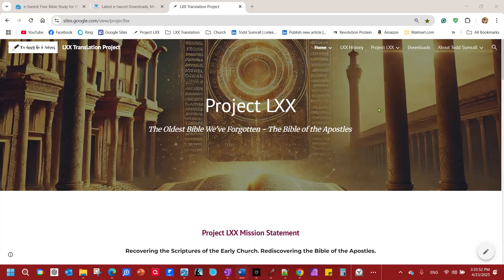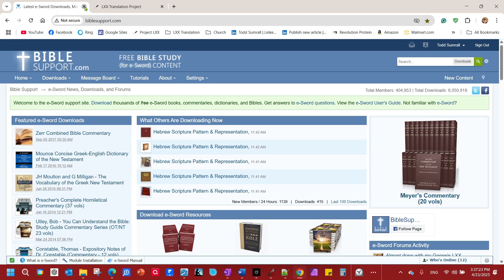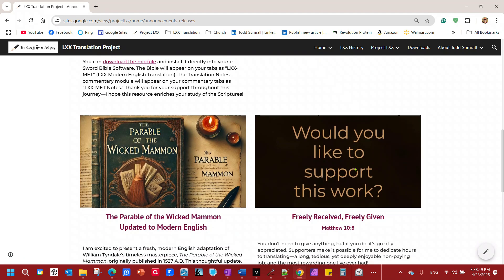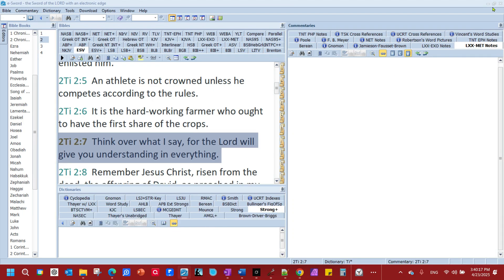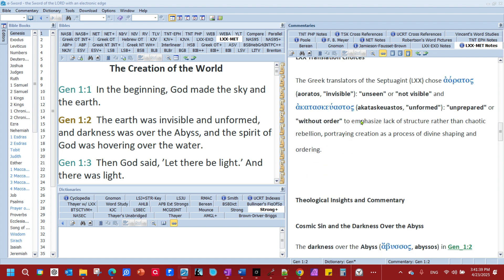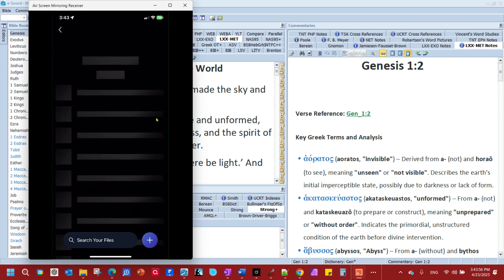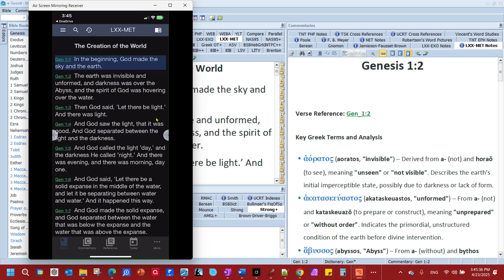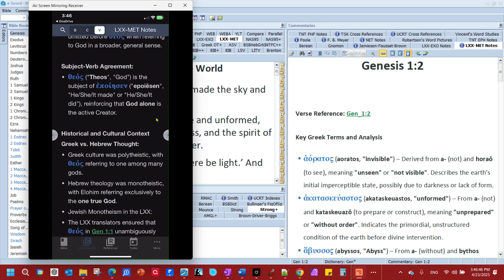✅ How to Install Custom eSword Modules on PC, iPhone and iPad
This video tutorial will show you how to install custom modules for eSword on a PC, iPhone, iPad, and I think these instructions can help you install on Android devices too. The installation should be the same. You can install any kind of module made of eSword Bible software, Bibles, Commentaries, Dictionaries, and Books etc.